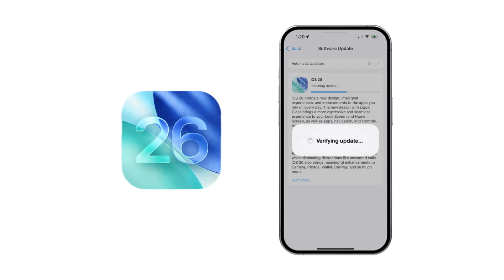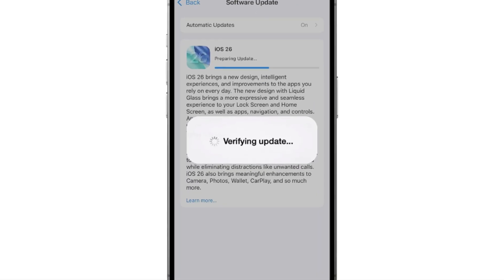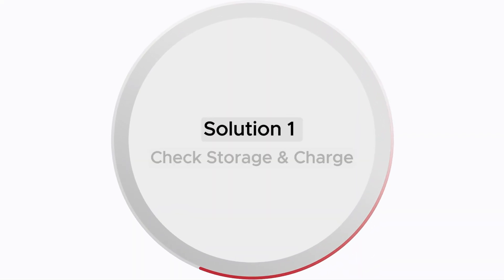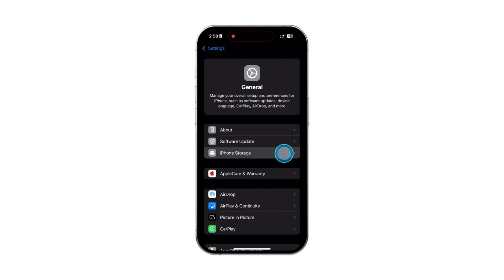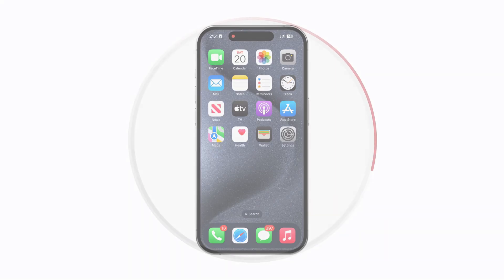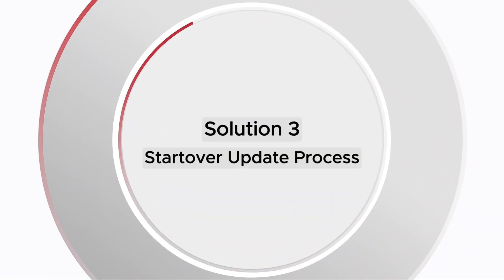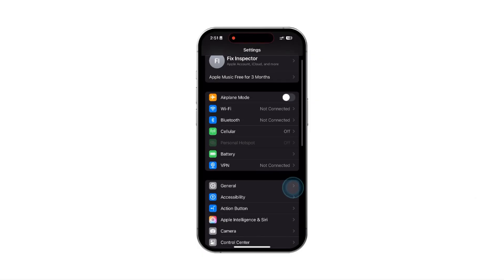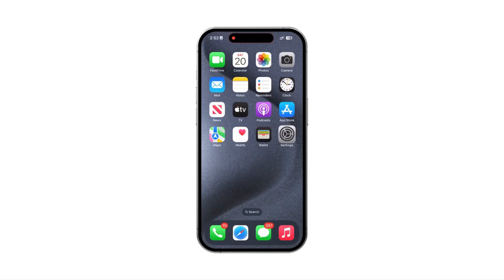iPhone Stuck on Verifying Update to iOS 26? FIX It in Minutes!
Is your iPhone stuck on verifying update after trying to install iOS 26? 😩 Don’t worry! In this video, I’ll show you how to fix iPhone update issues, whether your iPhone is stuck verifying iOS 26, frozen on the lock screen, or won’t turn off during the update.

We’ll cover:
✅ How to fix iPhone stuck on verifying update in iTunes
✅ Solutions for iOS 26 update stuck or installation frozen
✅ Step-by-step guide for iPhone not updating iOS 26
✅ What to do if iOS beta not showing or updates aren’t available
✅ Tips to successfully complete your iPhone update without errors

By the end of this video, your iPhone will complete the update smoothly, and you’ll know exactly how to fix iPhone verifying update issues.